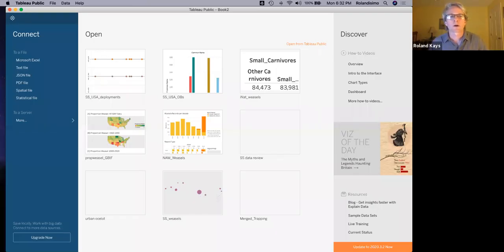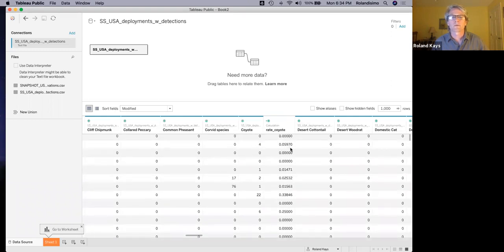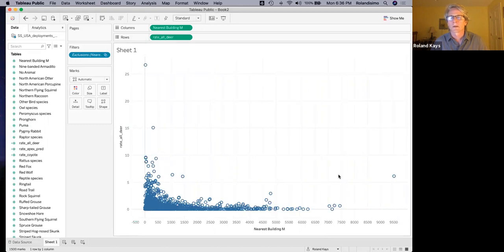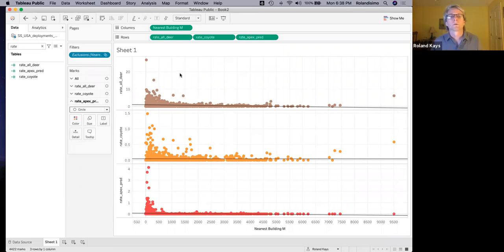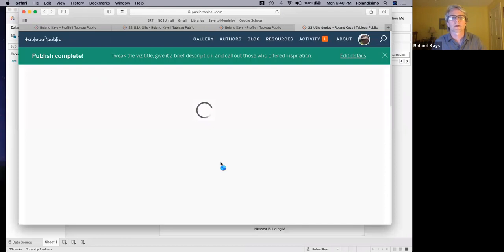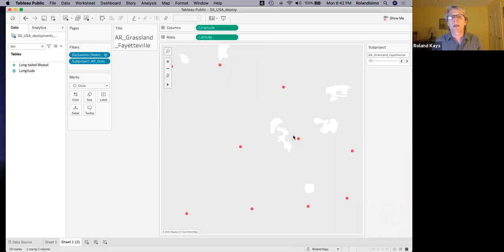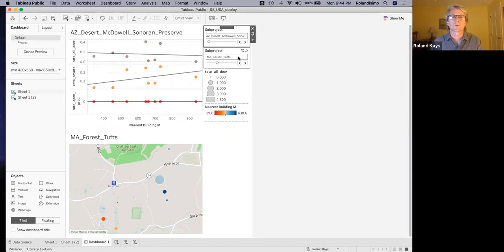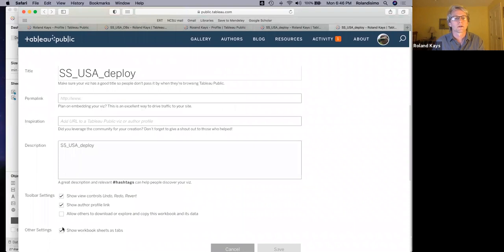2 Deployment Data: Analyzing Camera Trap Data with Tableau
This shows how to analyze deployment (camera) level data with Tableau including how to create fields, add correlation line, and create an interactive dashboard.  All analyses with SnapshotUSA data